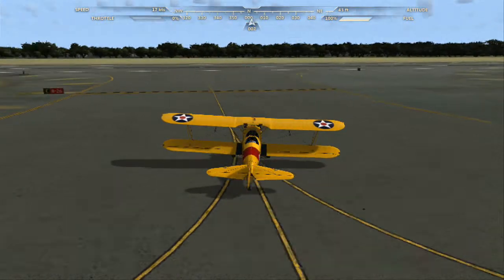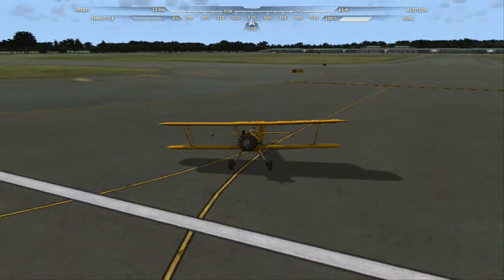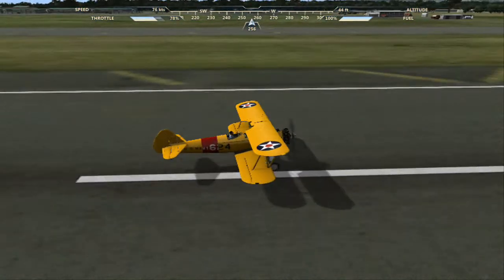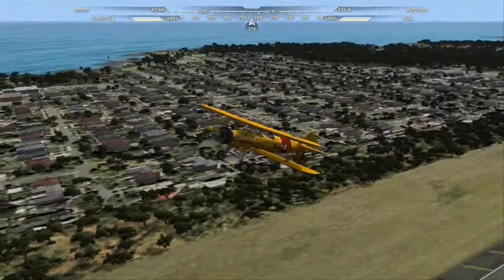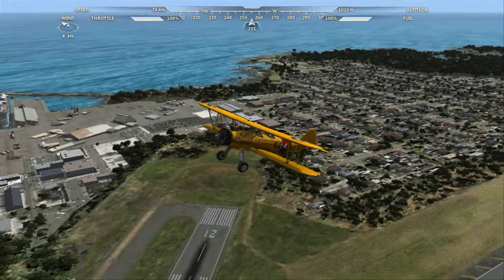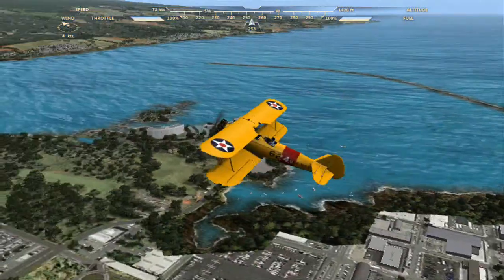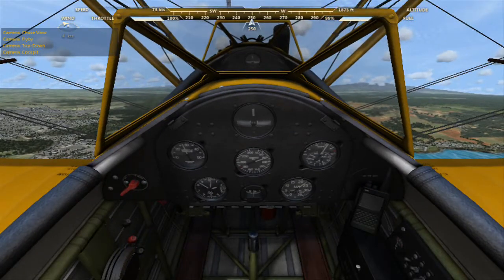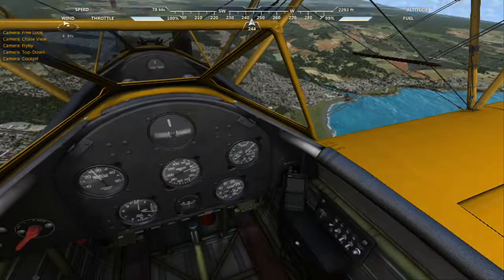First Gameplay In Microsoft Flight